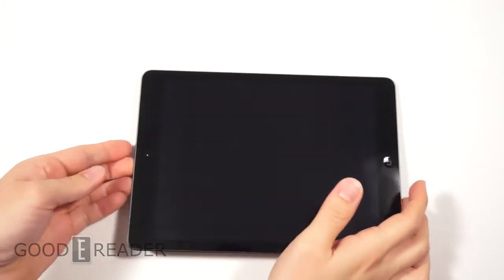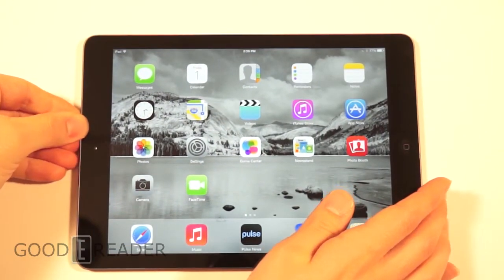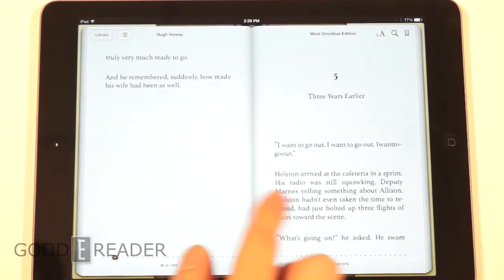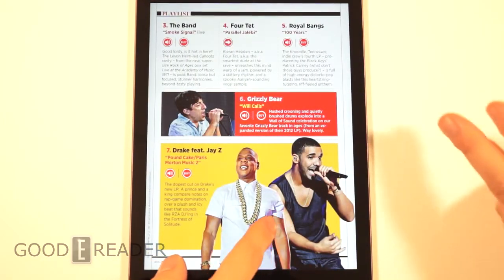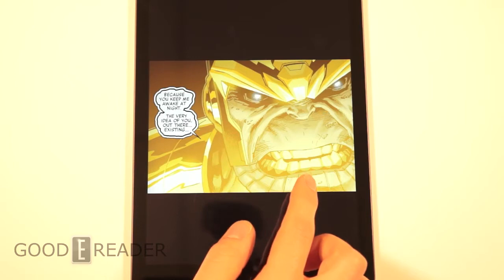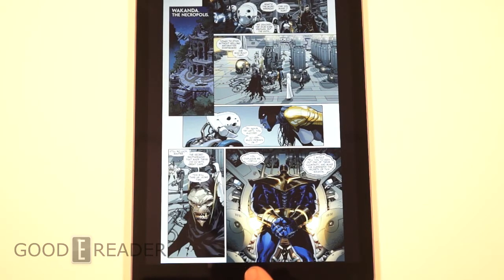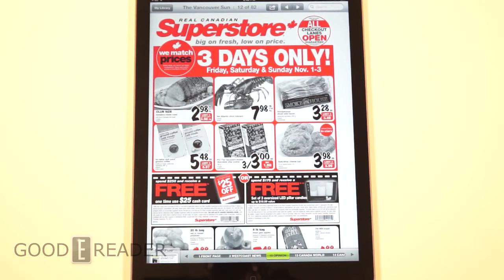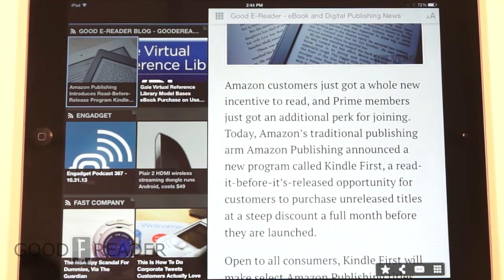Apple iPad Air Review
We take a look at the new Apple iPad Air from an e-Reading Perspective. We show you magazines, newspapers, eBooks, comic books and run a series of audio and video tests. If you are thinking of upgrading to this new unit from an older model, this is the video for you.